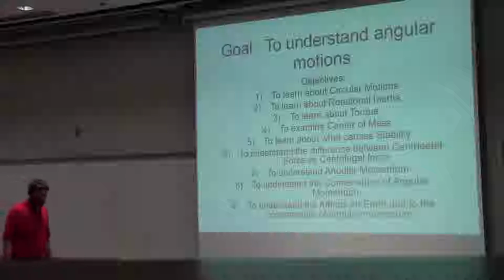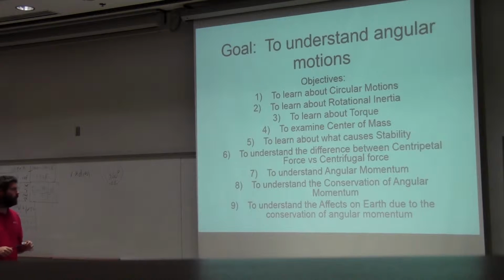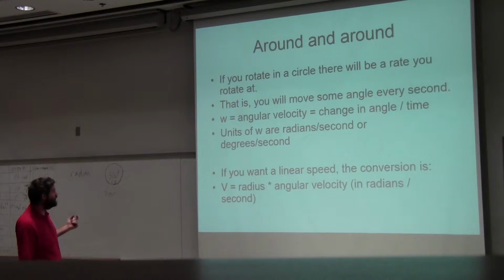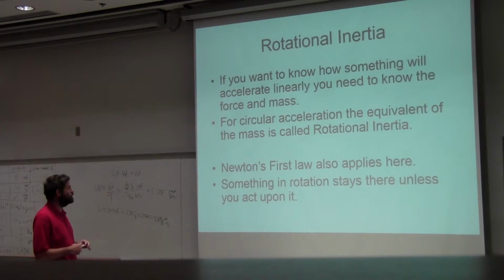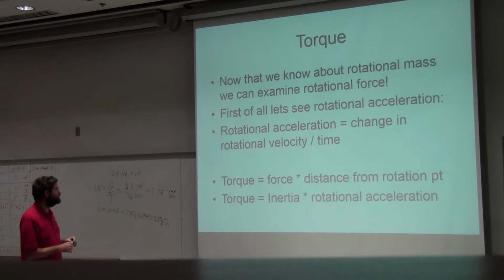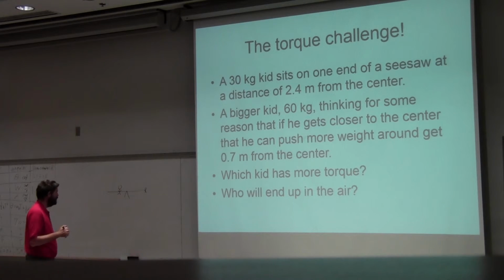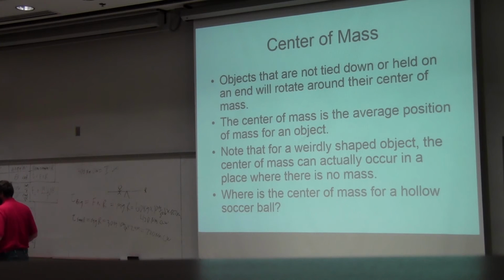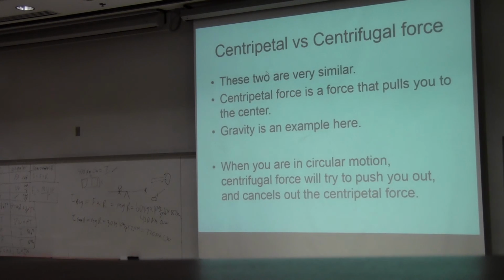Physics 100 algebra based Lecture 8 part 1 Angular Motions